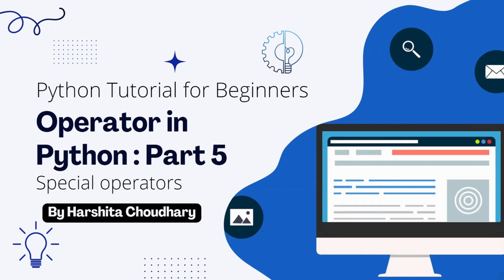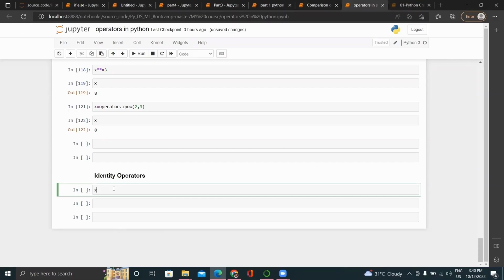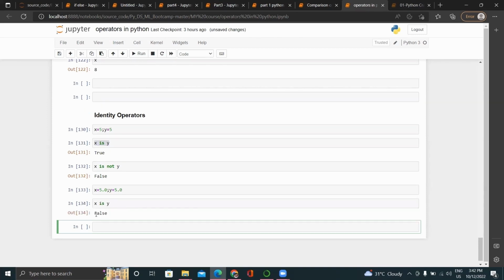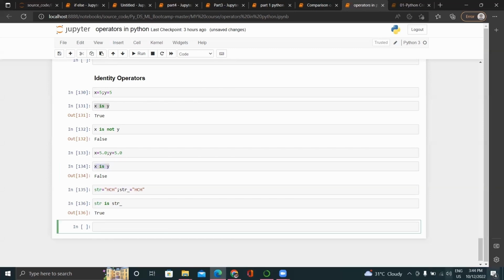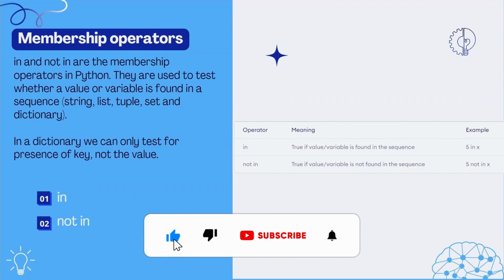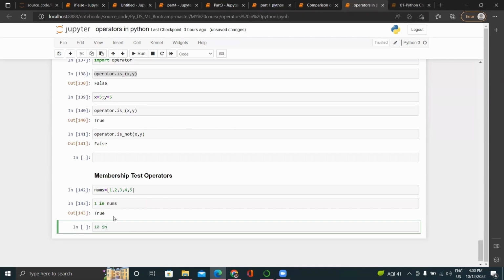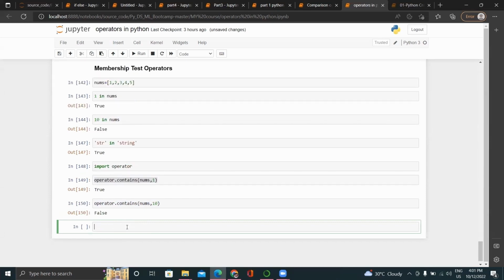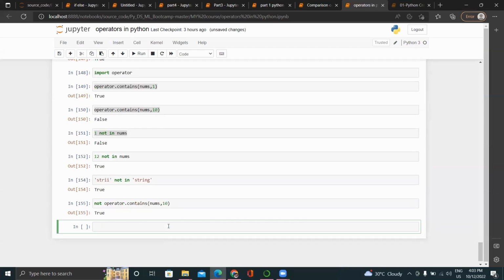Operator in Python Part 5 || Special Operators in Python || Identity and Membership Operators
In this Python Beginner Tutorial
We  video will Cover Operator in Python  .
Special operators  like in, not in, is , is not .. Let's get started.

We cover these topic:
Special operators: Python language offers some special types of operators like the identity operator or the membership operator.

 Identity operators : is and is not  are the identity operators
 Membership operator : in and not in are the membership operators

Python basics | python tutorial for beginners | learn python programming from scratch | computer class for 11th | computer class for 12th | python language for 11th | python language for 12th